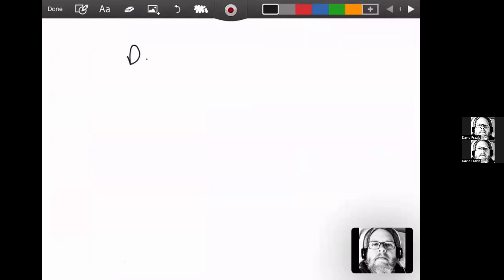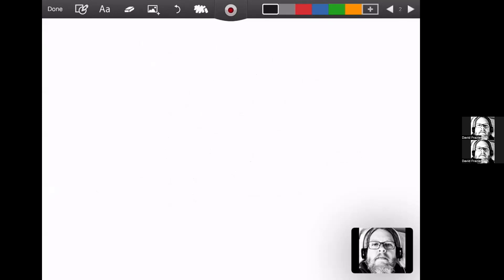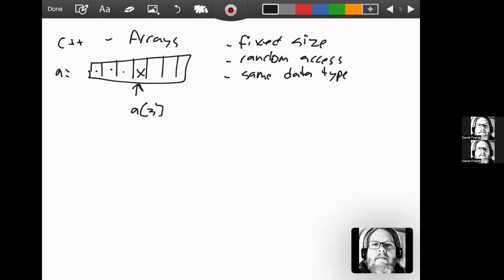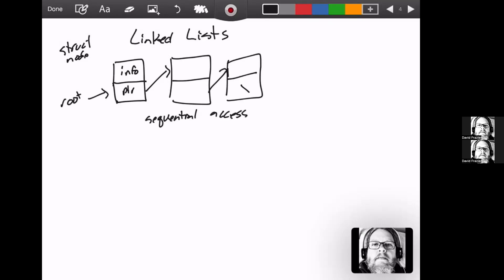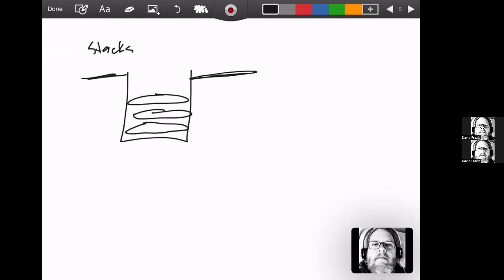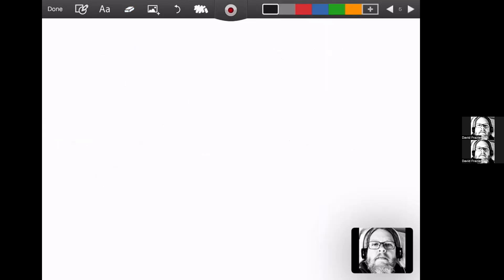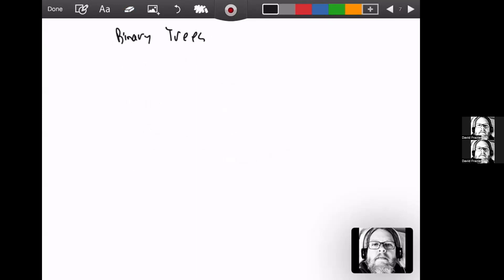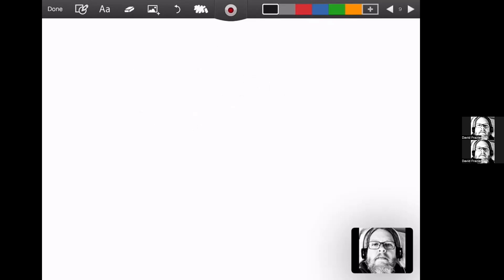Data Structures Overview